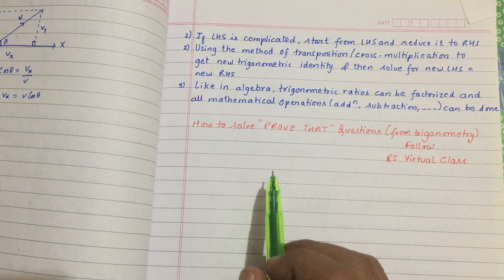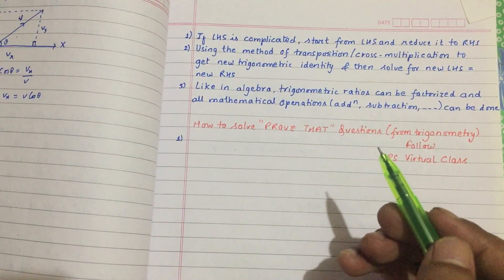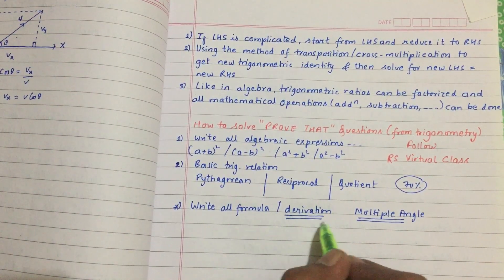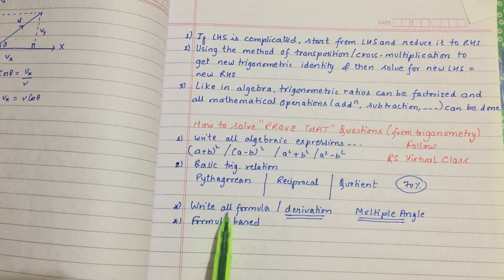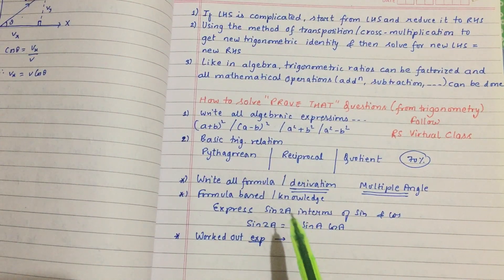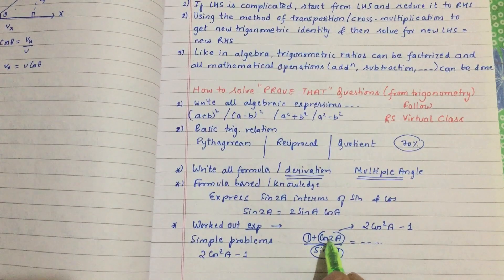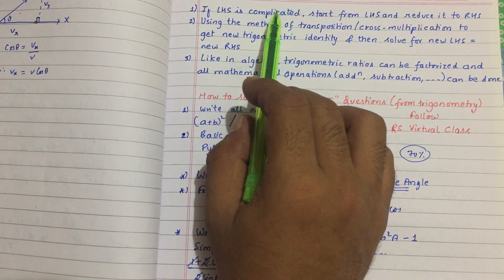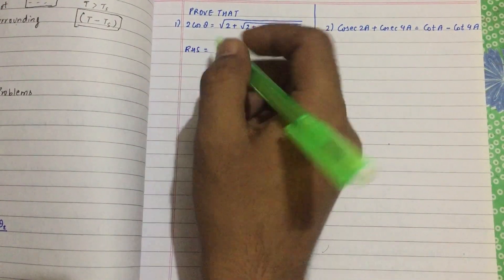Trigonometry || Trigonometry Tips and Techniques || How to Solve Prove That Questions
Trigonometry || Trigonometry Tips and Techniques || How to Solve Prove That Questions || Prove that questions ||
This channel provides online classes for class 9, 10, 11, 12(Math and Science - Physics) # RS Virtual Class